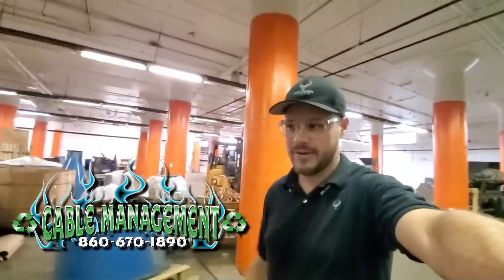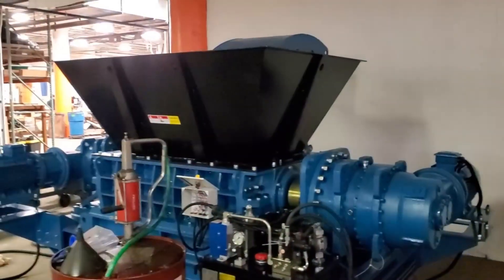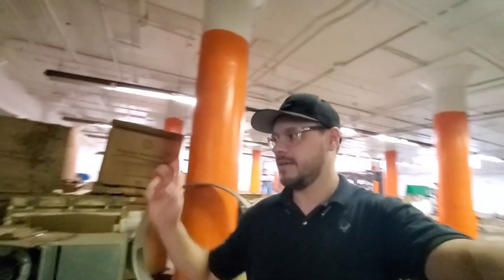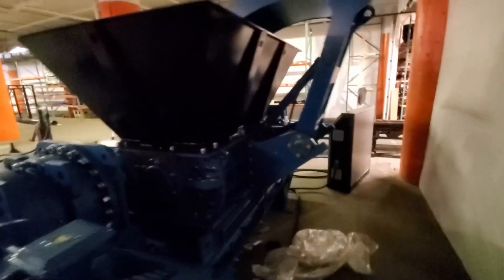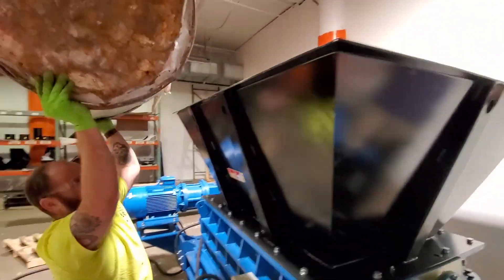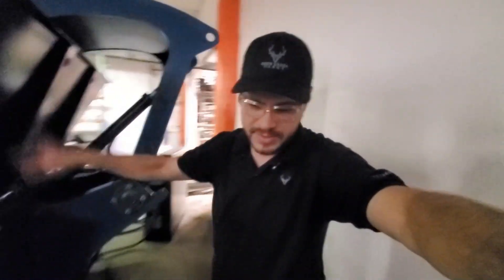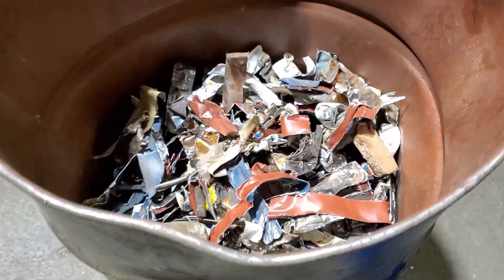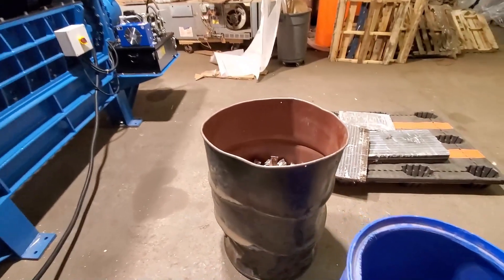How Does a Dual Shaft Shredder Handle Barrels, Wires, and Pallets?